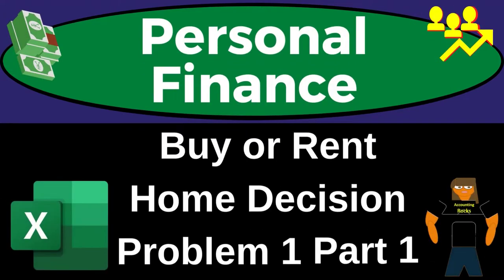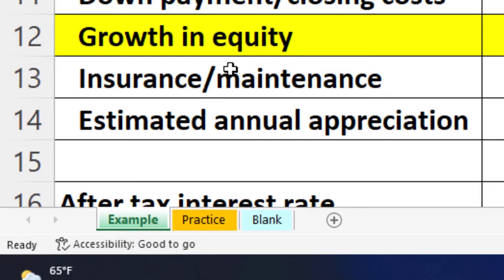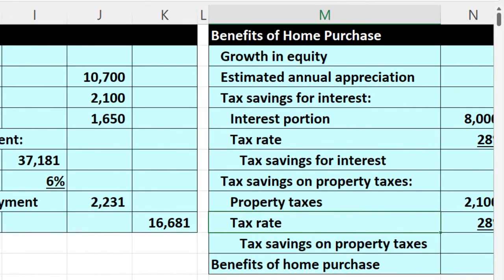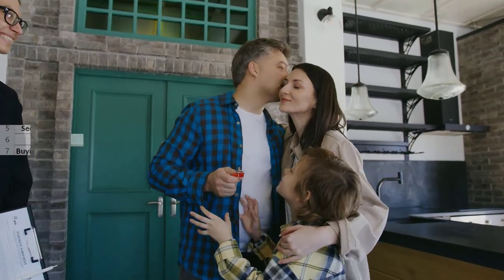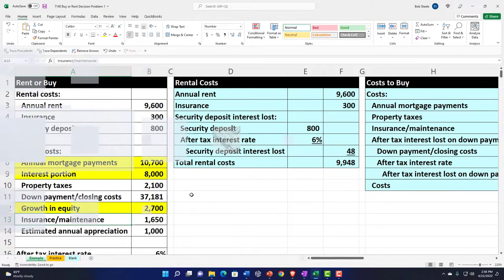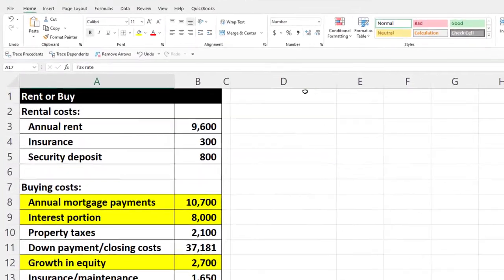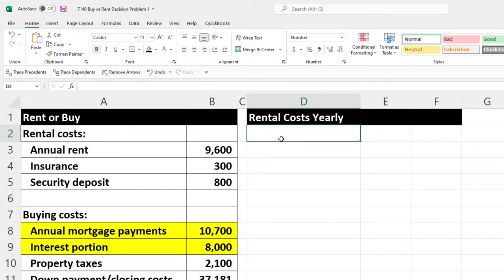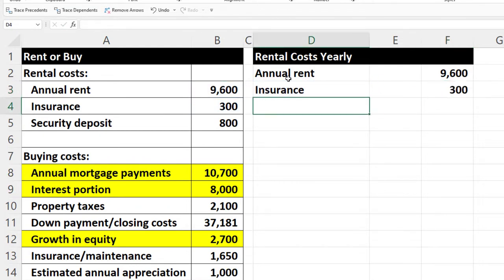Buy or Rent Home Decision Problem 1 Part 1 7140 Personal Finance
Buy or Rent Home Decision Problem 1 Part 1
Personal Finance